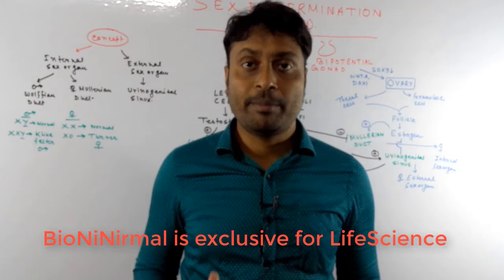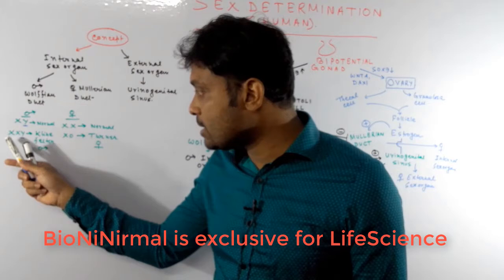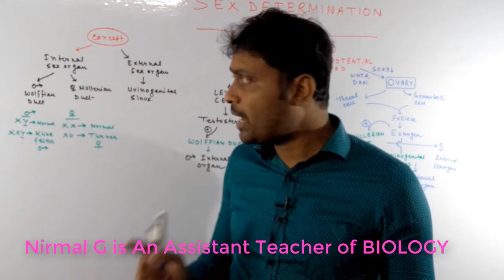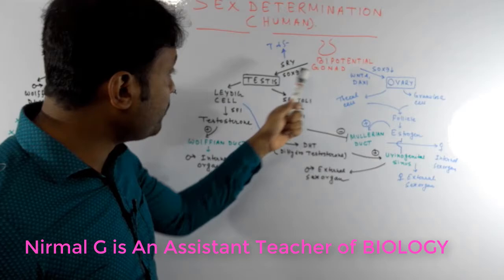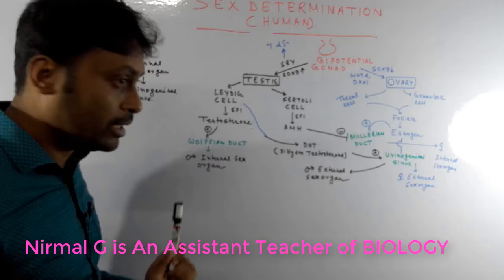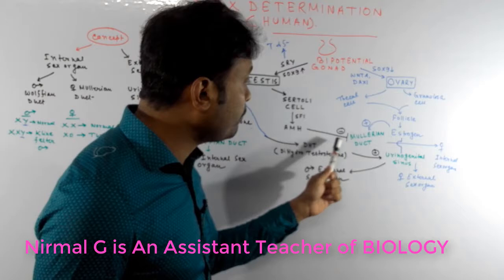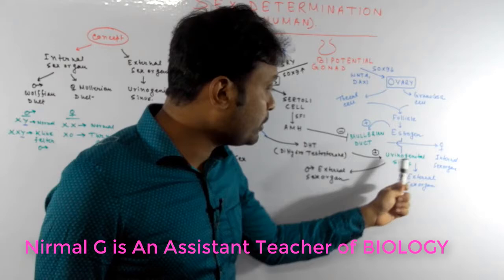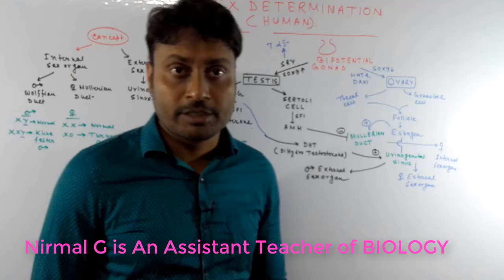Sex determination in human